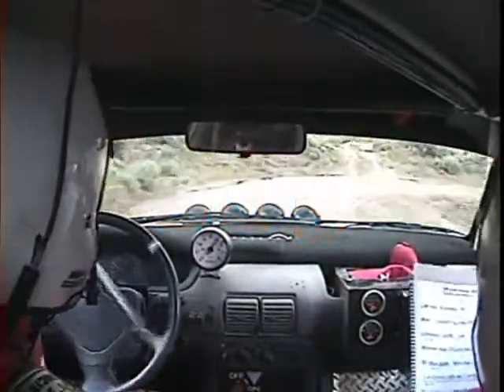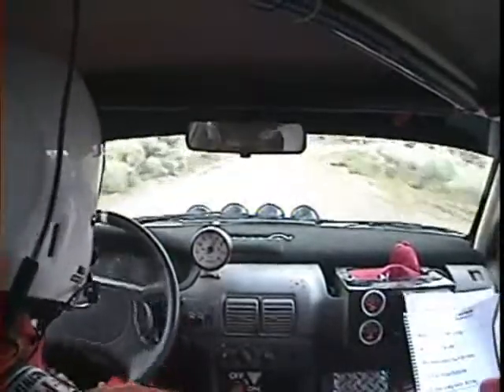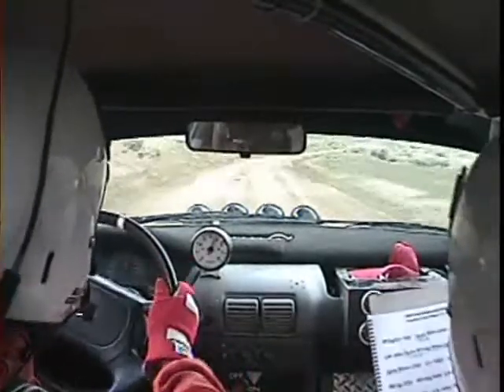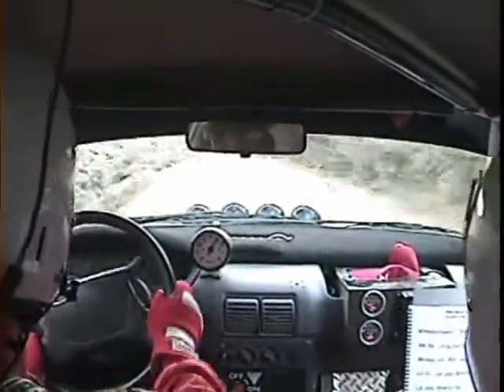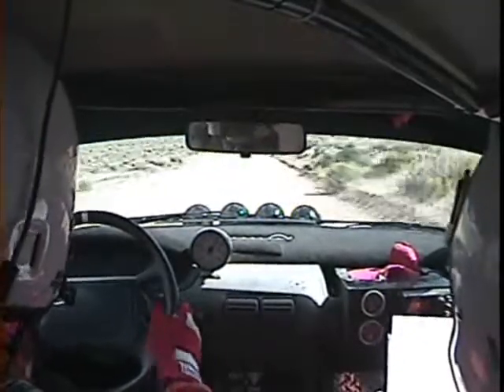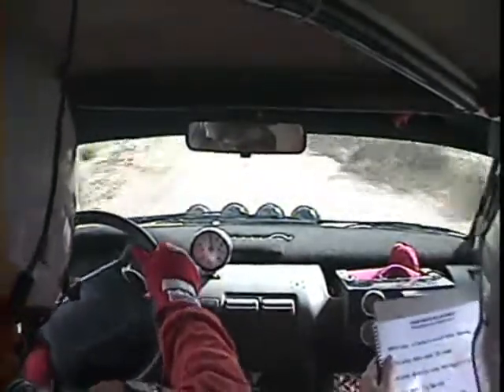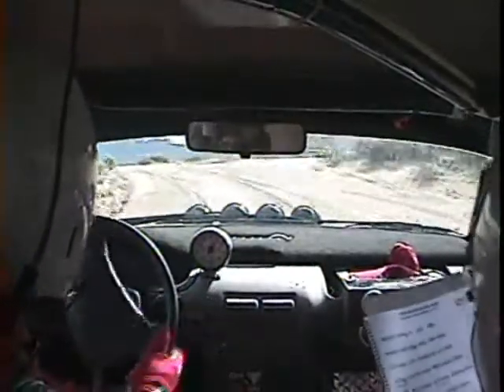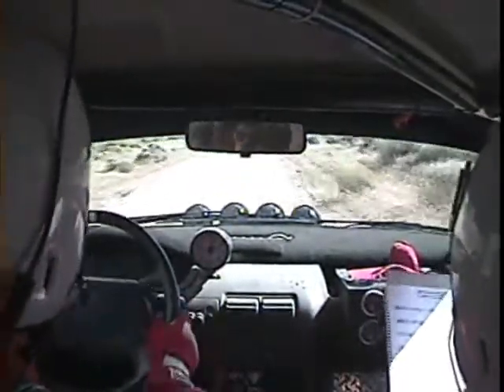North Nevada SS5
Stage 5 at NNR - we set an outstanding 4th fastest trying to make up some time from a penalty. Watch for a moment around 4 minutes in - we are MOVING in a bone stock Dodge Rally Neon

CRS Championship event - P-Stock